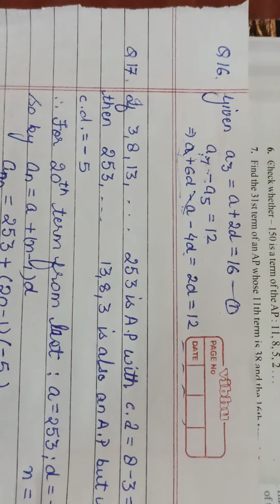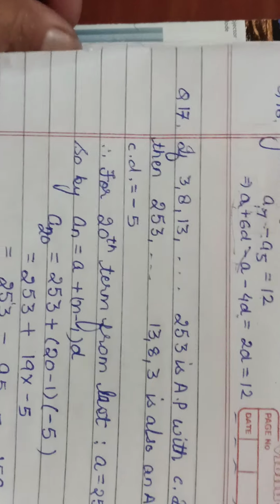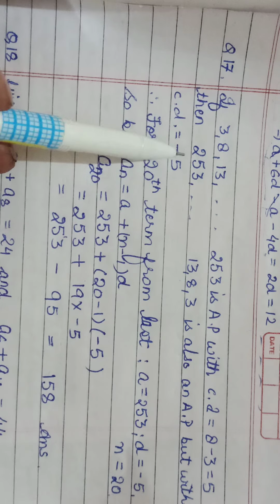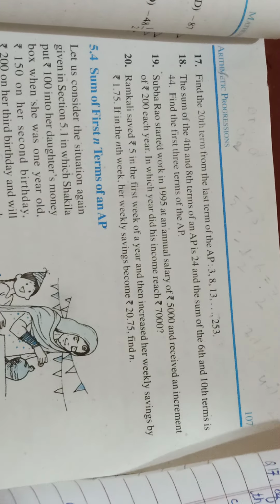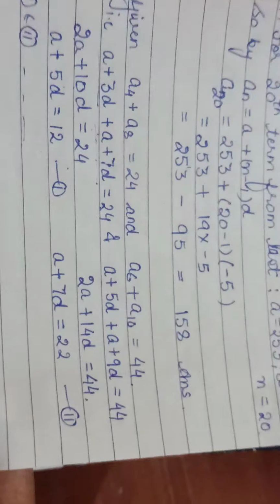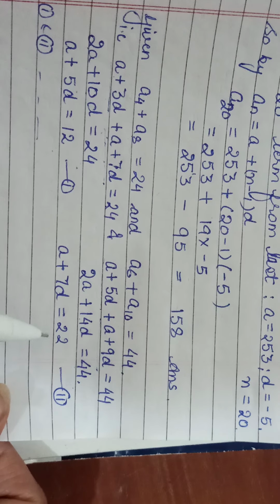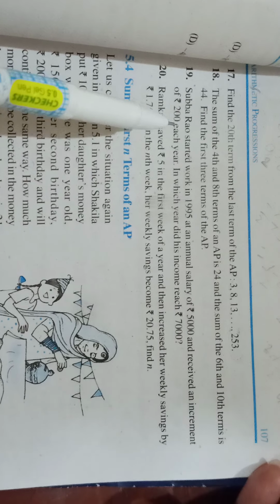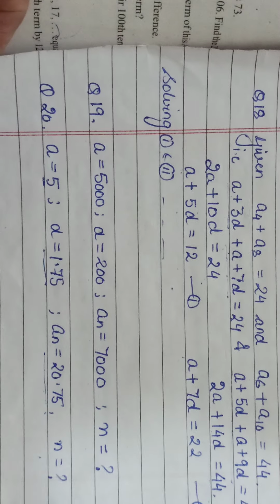Maths Class 10 : Ex 5.2( Q14 onwards)